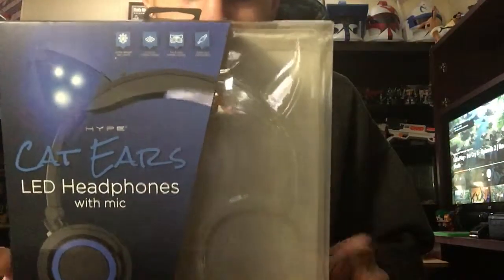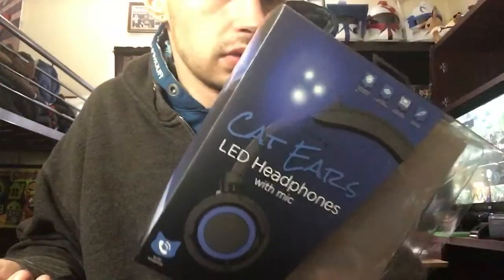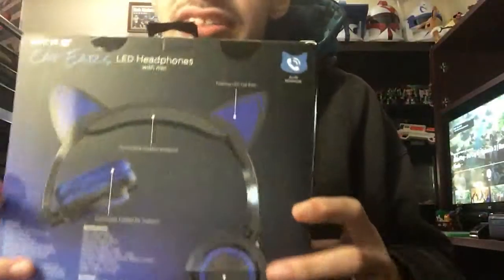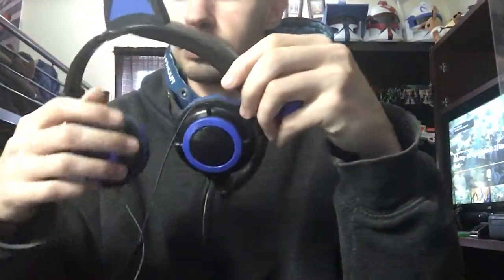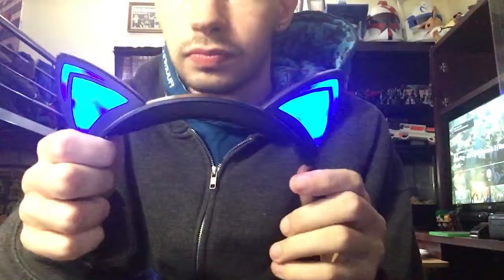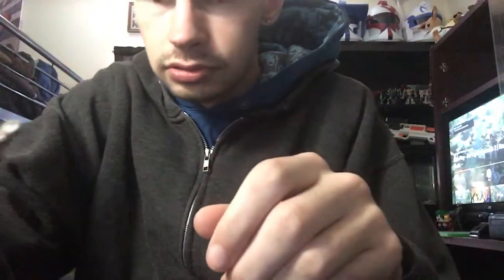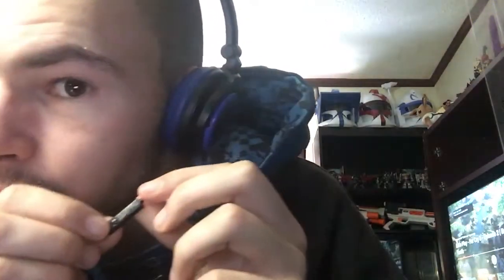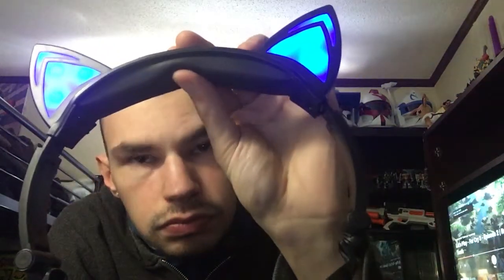Hype cat ears led headphones